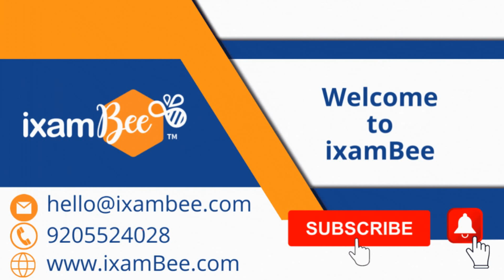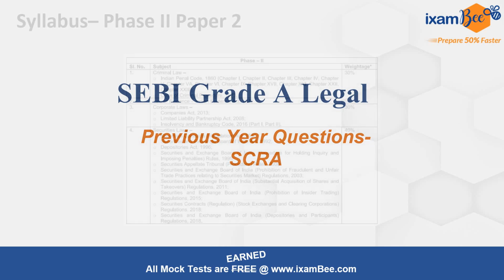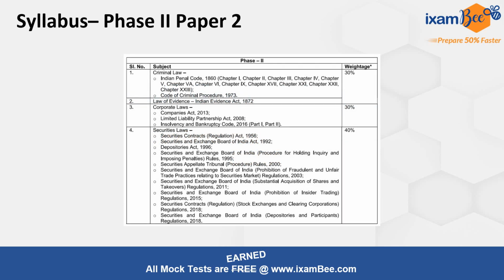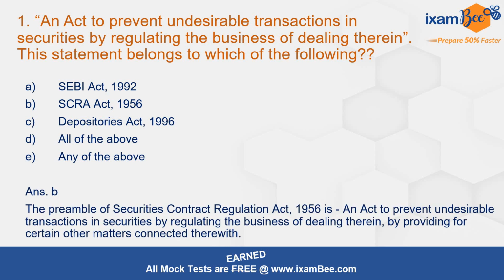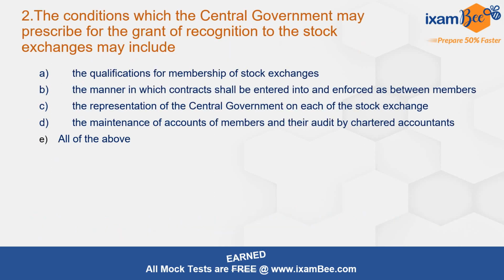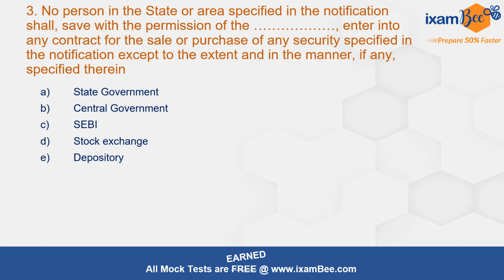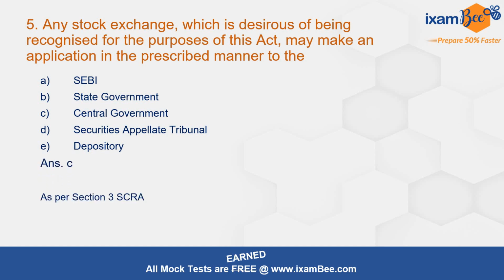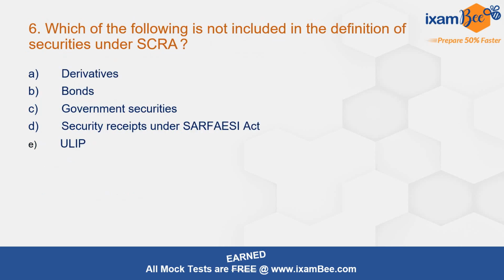SEBI Legal 2023 Phase II | Previous Year Questions | SCRA | By Vidhika Mam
👉 SEBI Grade A Legal Phase 2 Study Plan and Live Class Schedule